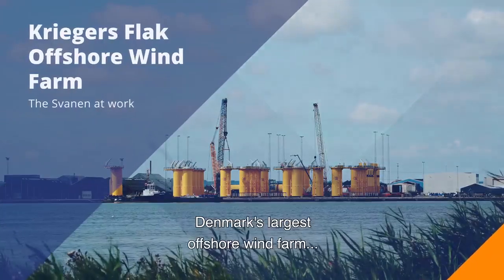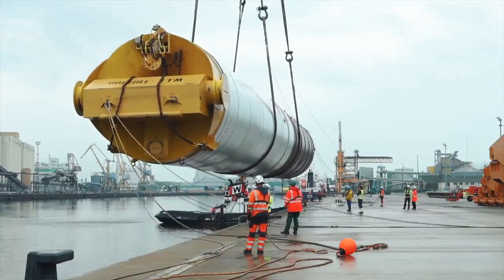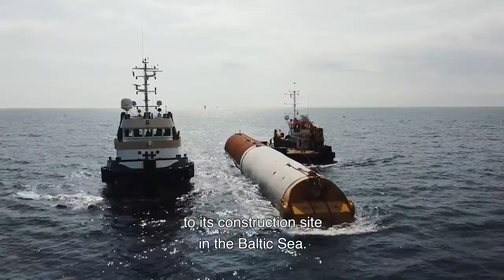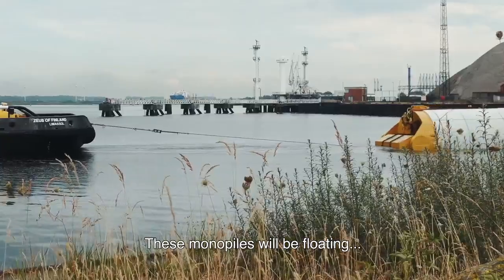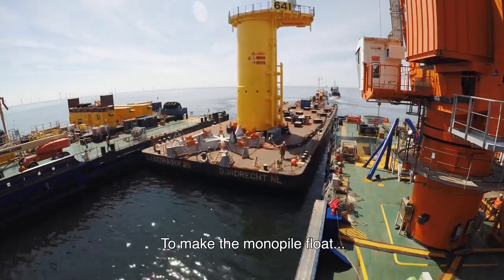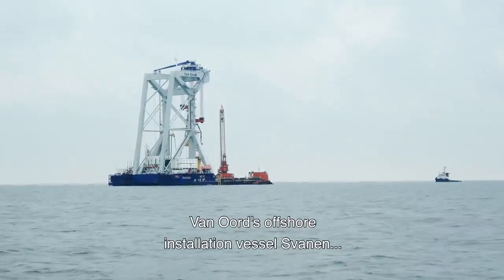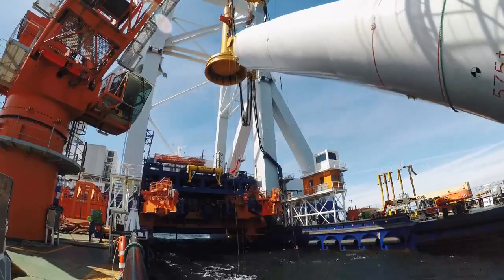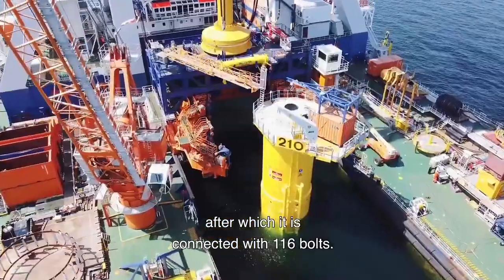HLV Svanen Installs Floating MPs at Danish Kriegers Flak Offshore Wind Farm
In record time Van Oord’s heavy lift vessel Svanen successfully and safely installed all of the foundations for the Danish Kriegers Flak Offshore Wind farm in the Baltic Sea. A total of 72 monopiles were transported from Rostock, Germany, directly to the offshore site. The transition pieces were transported on barges from Aalborg, Denmark. Check the video to see the Svanen in action!